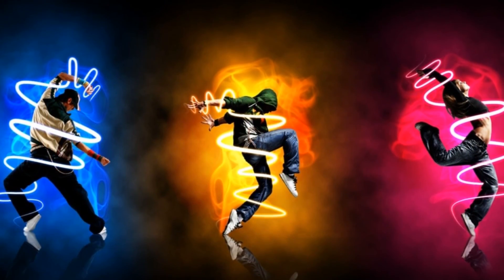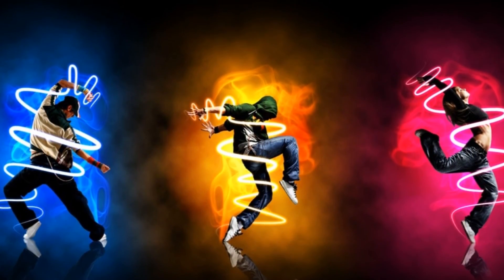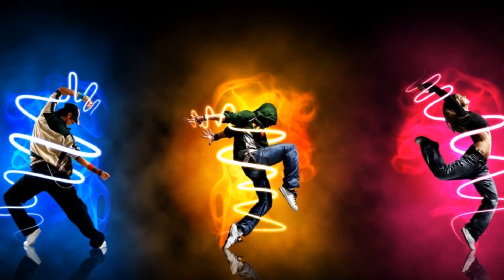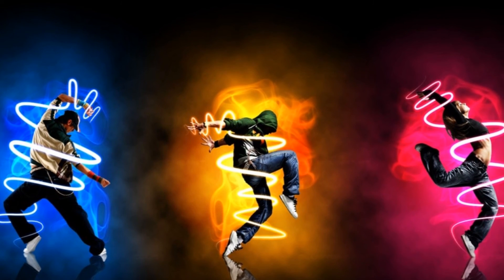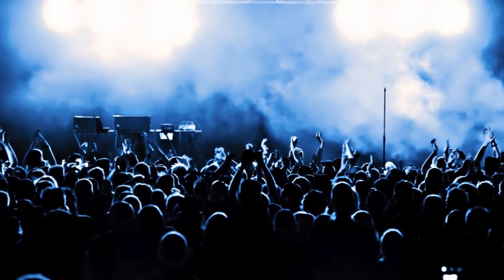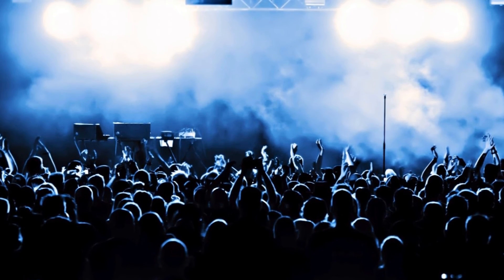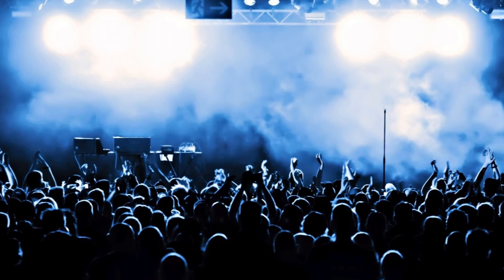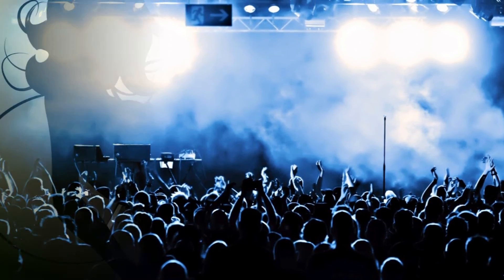Rodney Carrington: Show Them To Me